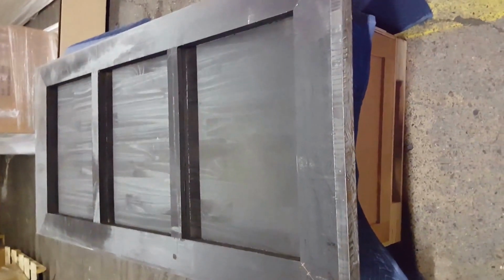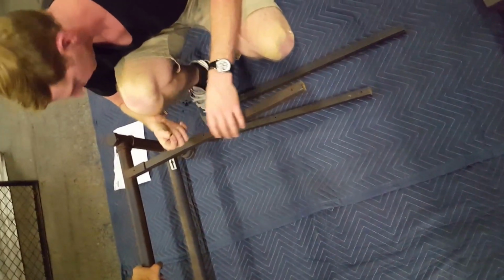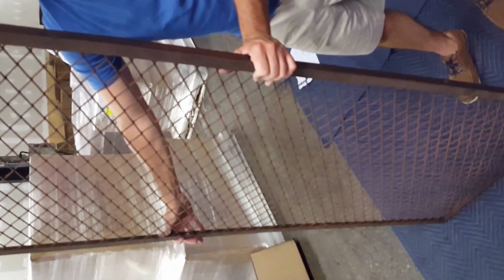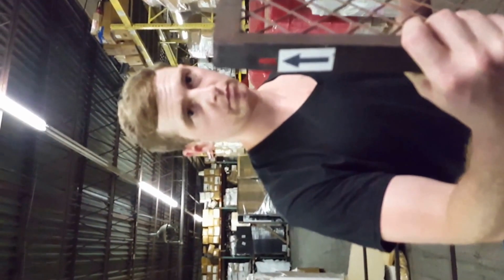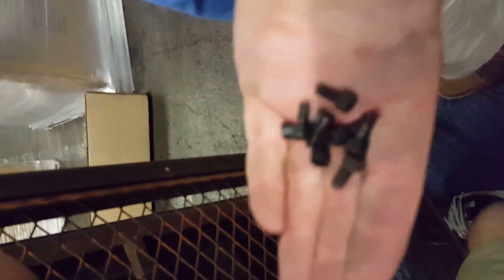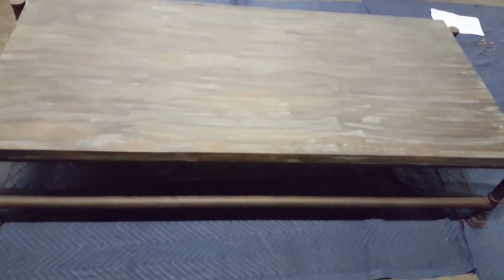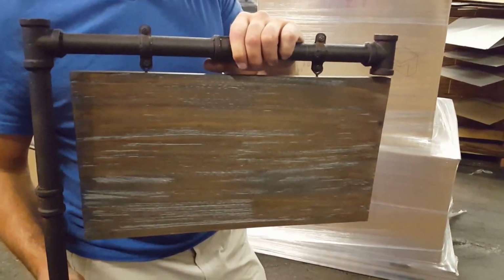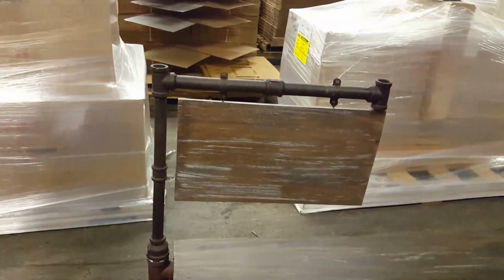Ring of Fire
Edited Assembly of Ring of Fire Tables